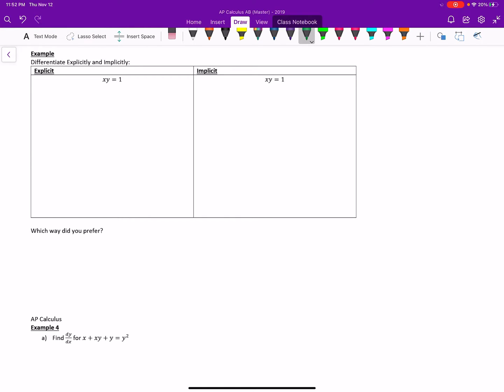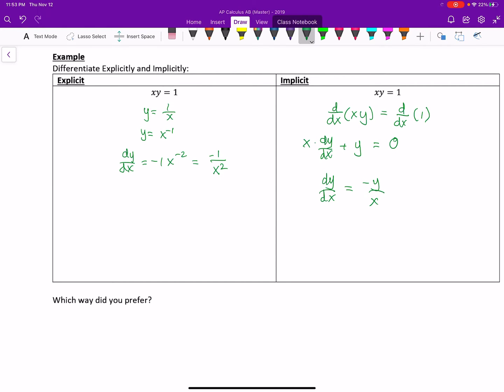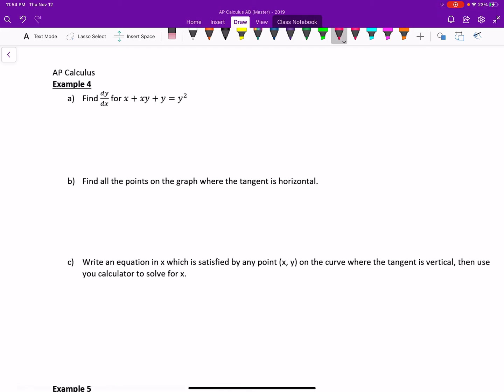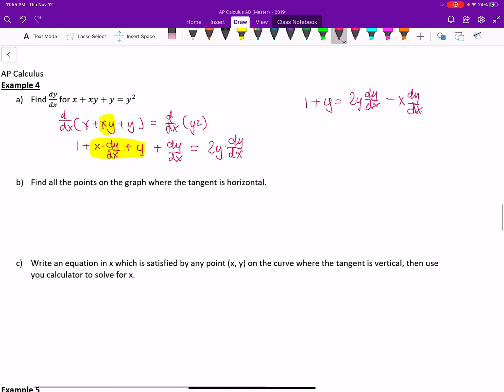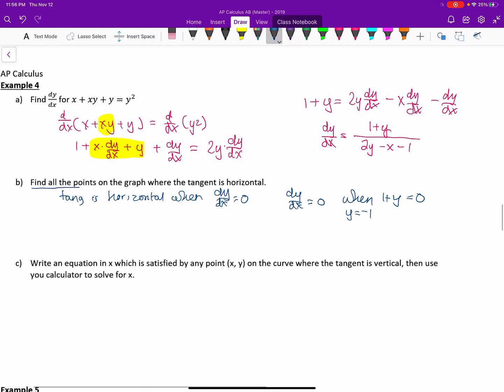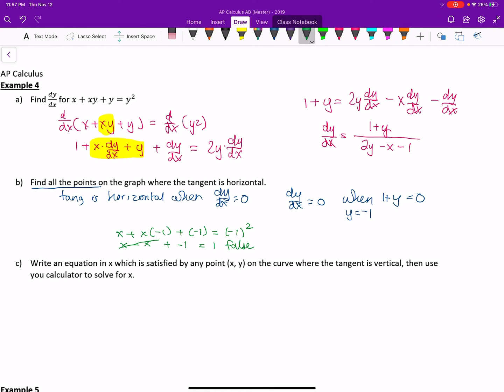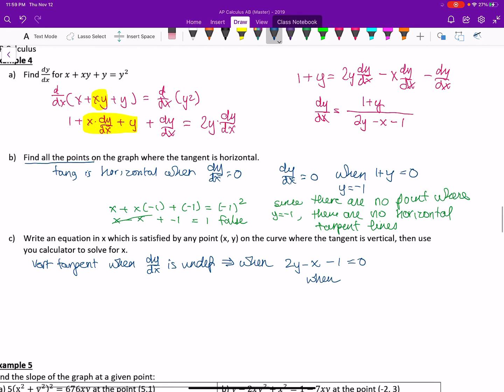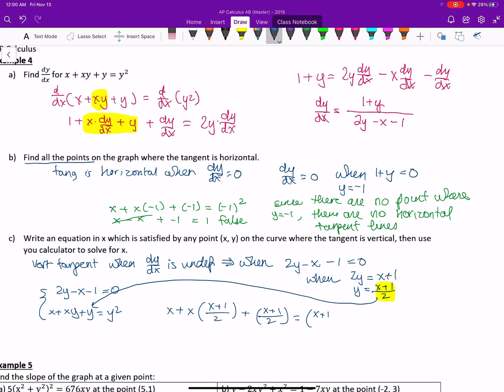(3.5.1) Implicit differentiation examples - part 1 of 2